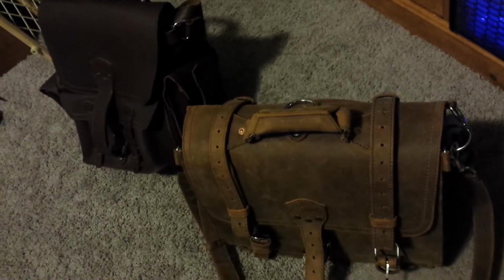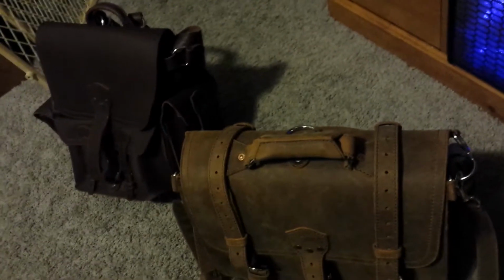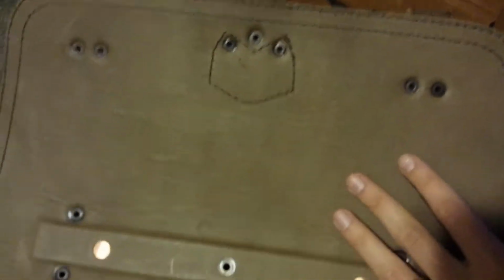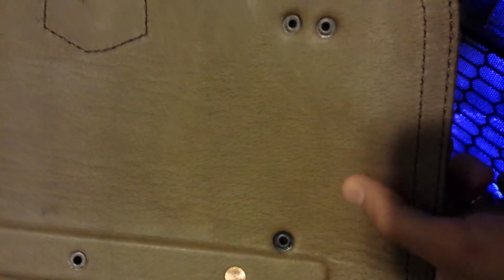Saddleback Leather Pigskin Comparison between Tobacco and Chestnut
Bags were opened 11-4-14. Large Tobacco brown classic briefcase vs medium chestnut front pocket backpack.